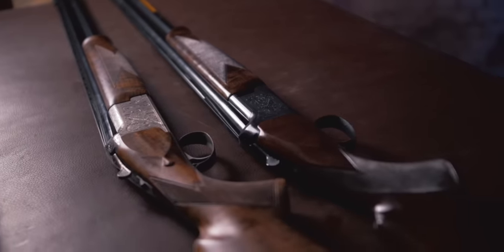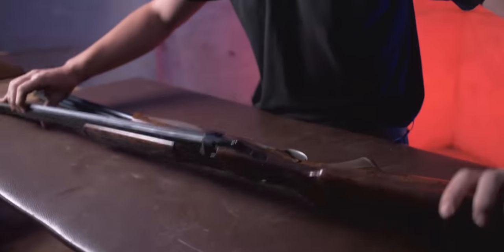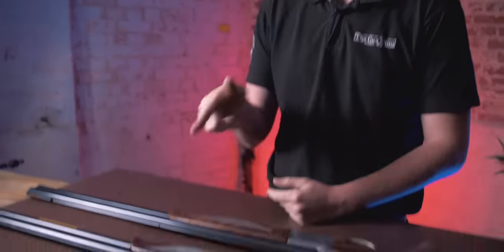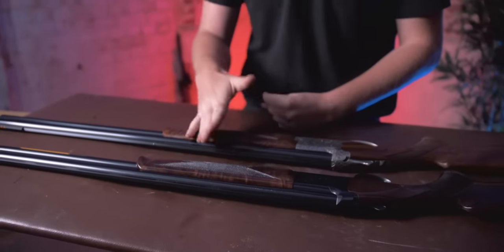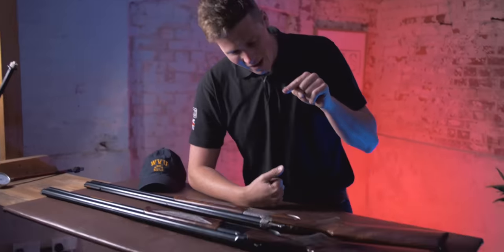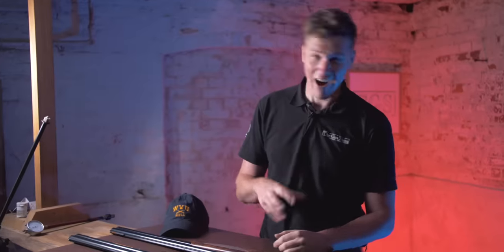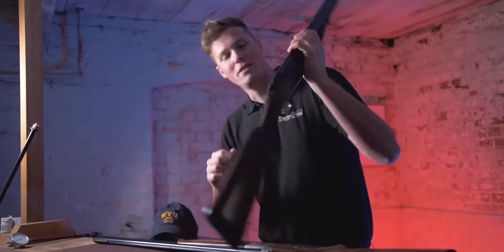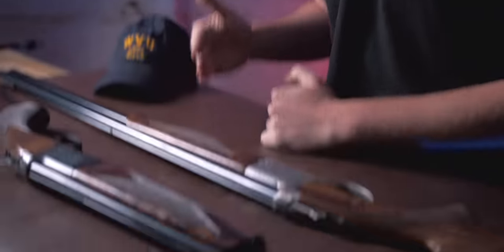Why Miroku is Better Than Browning.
Or not, as the case may be!

Enjoy and don't take it too seriously...